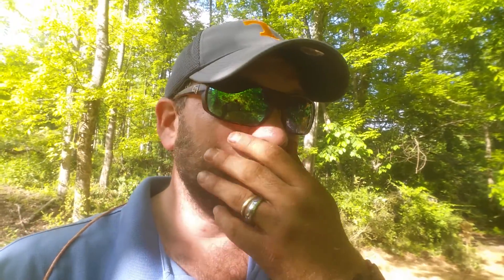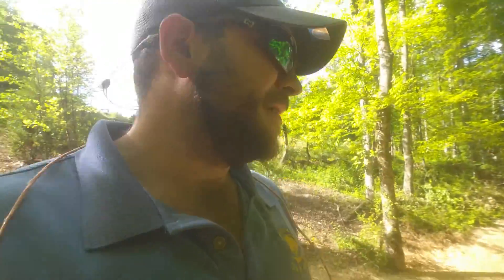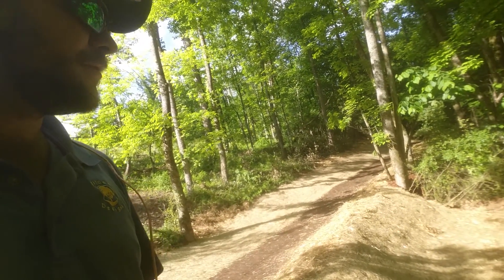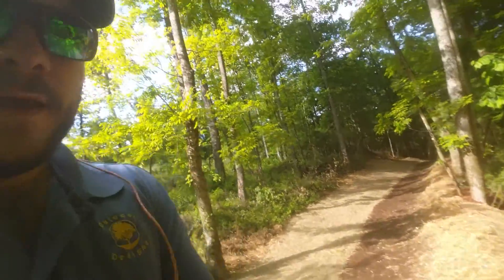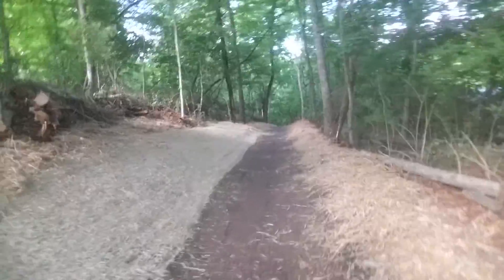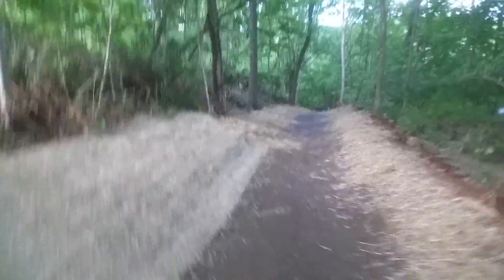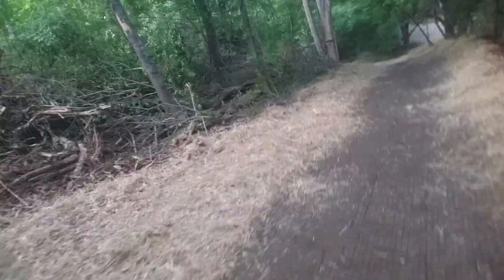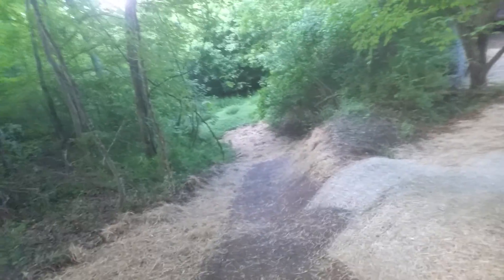How We Solved A Drainage Problem For A House That Flooded With Every Rain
We utilize green technologies such as grass swales, rain gardens, and geo-web walls. This is a 300' grassy swale we installed to save a lady's home that was severely flooding with every rainfall.